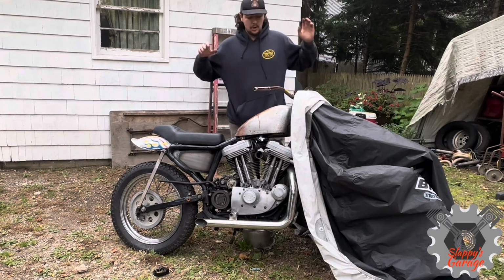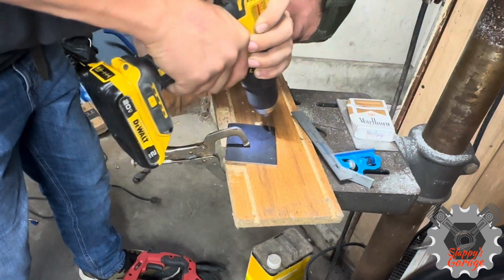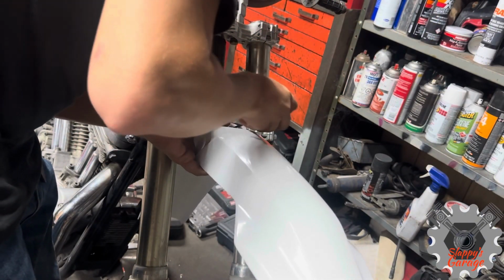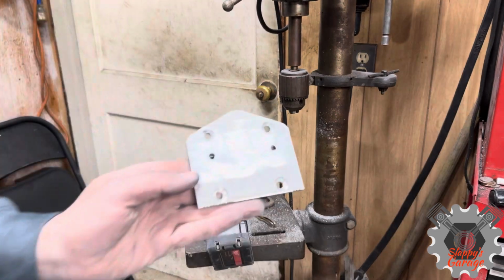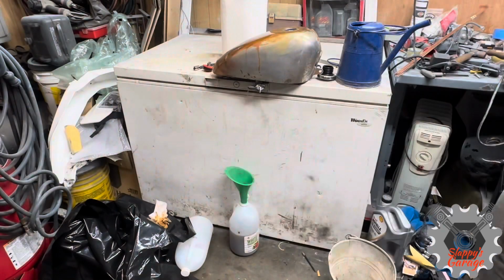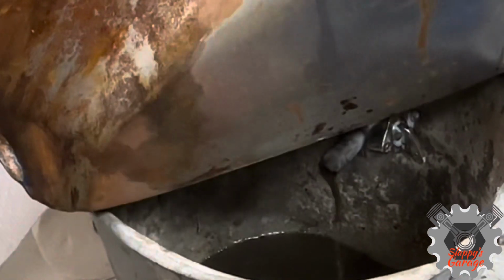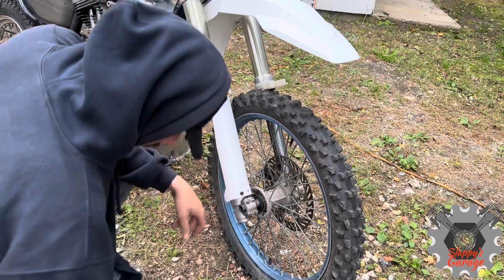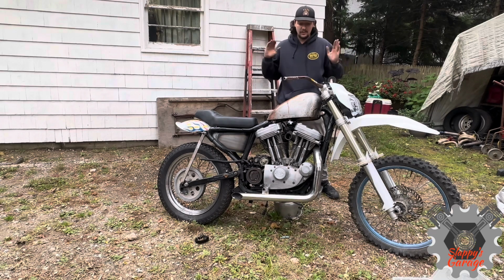Turning a sportster into a Dirtbike Part 4- Can I save this rusted gas tank? And Dirtbike front clip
In this video I go deeper into turning this Harley sportster into a Dirtbike.  I try to save a super rusted gas tank and instal a front clip (fender headlight ect…).
I have 3 more parts on my channel of taking this sportster frame and motor and turning it into the ultimate v-twin Dirtbike!!!
Follow along for updates on this build and some testing and hopefully racing coming soon!!